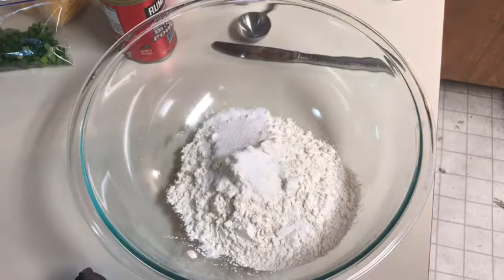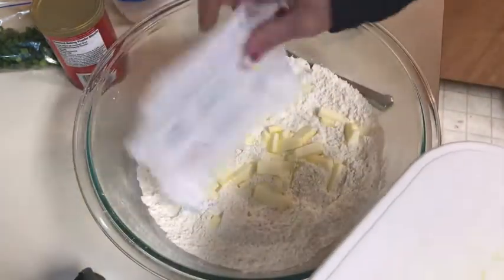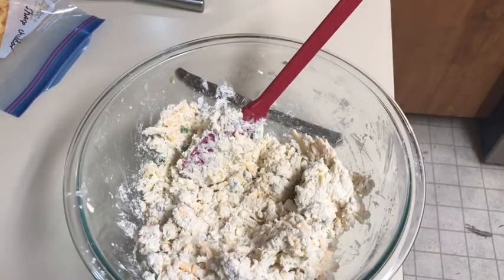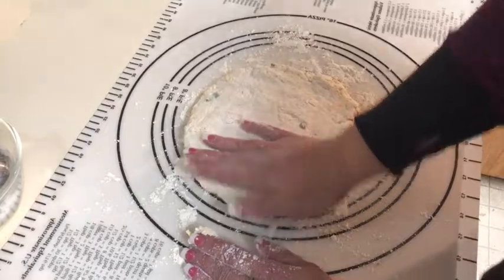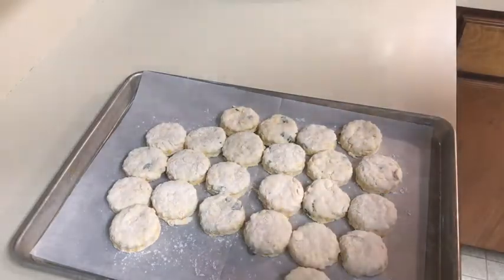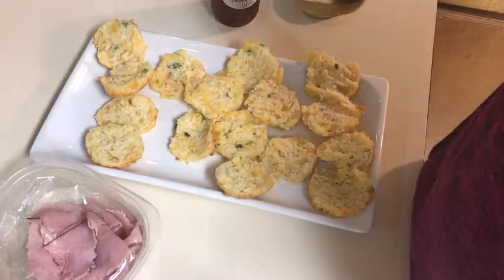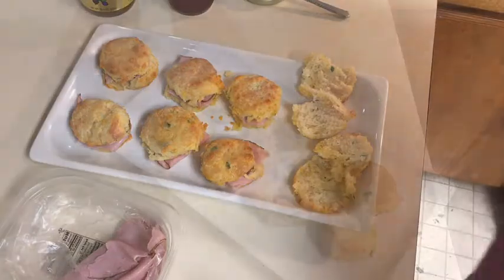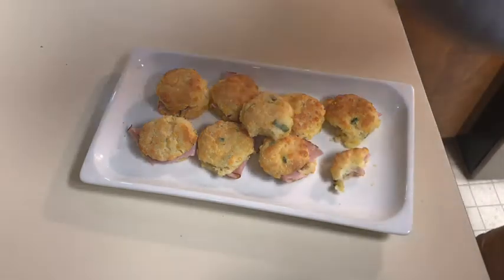Mini Buttermilk Cheddar Biscuits With Ham~~Great Appetizer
2 cups all purpose flour
1 tbsp baking powder
1 tsp salt
1 tbsp sugar, optional
1/4 tsp baking soda
1 stick cold butter, diced
1 cup buttermilk
1 cup shredder cheddar, about 4 ounces
1 scallion, chopped
Fig jam, for topping
8 ounces deli-sliced ham
Bake at 400 degrees for about 15-20 minutes
You can also brush the tops with melted butter, optional

I really hope you all enjoy this recipe.  We sure did.  These were little sweet and salty bites of deliciousness!  I really appreciate everyone who takes the time to watch my videos.